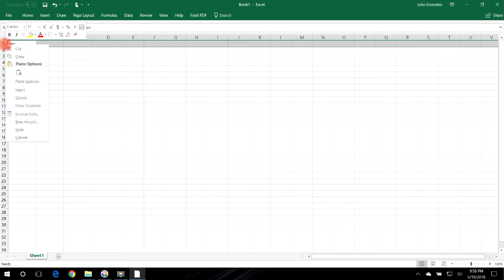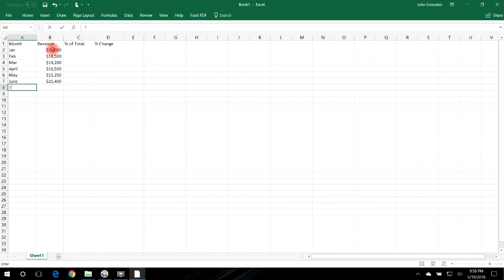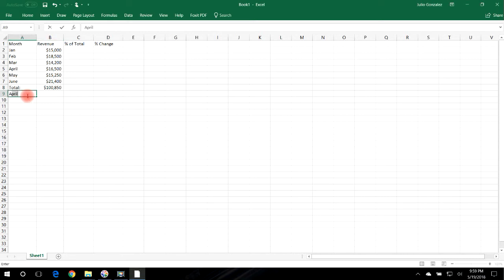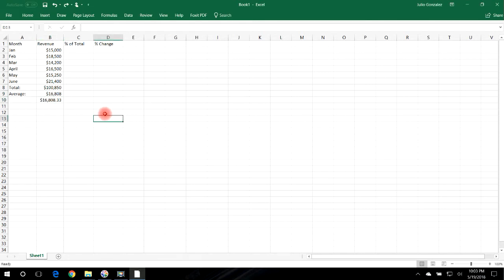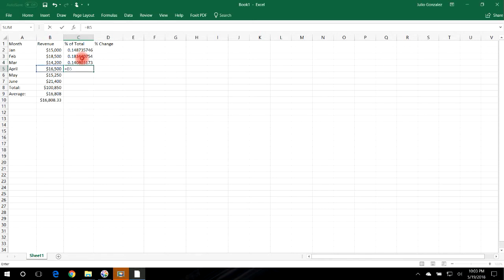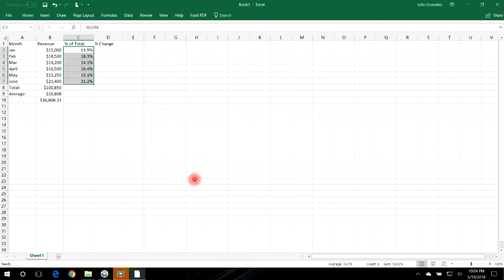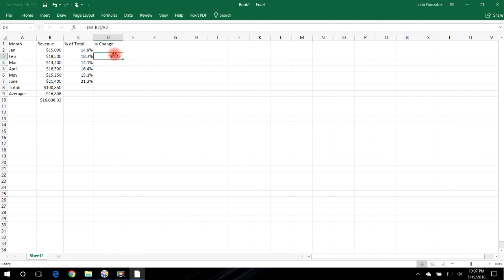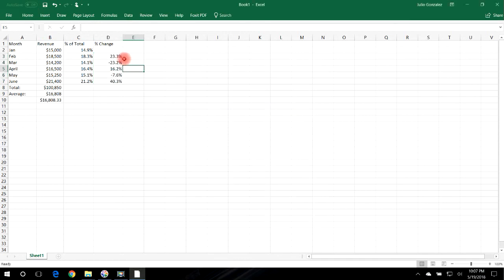Excel Tutorial - Calculating Percentages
This excel tutorial video explains how to calculate percentages in excel.